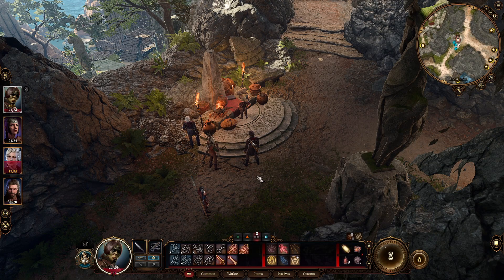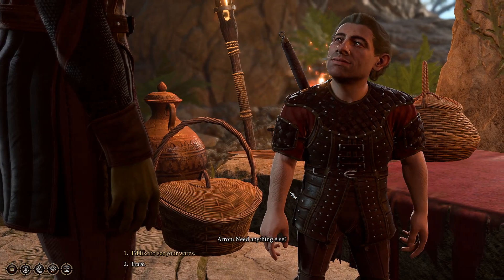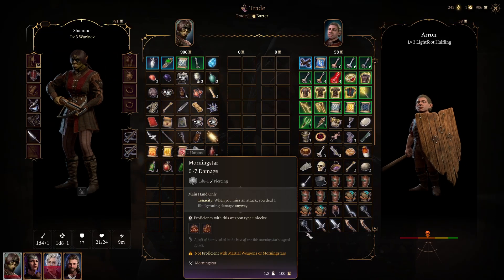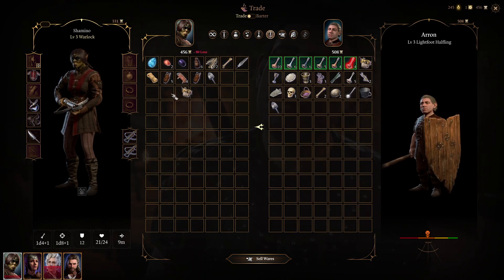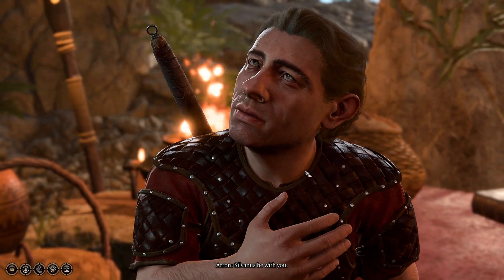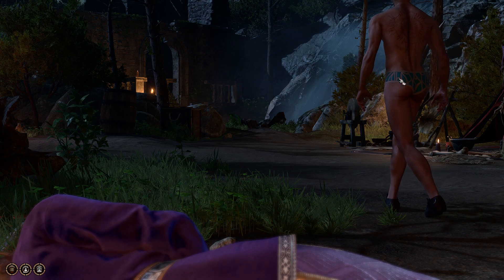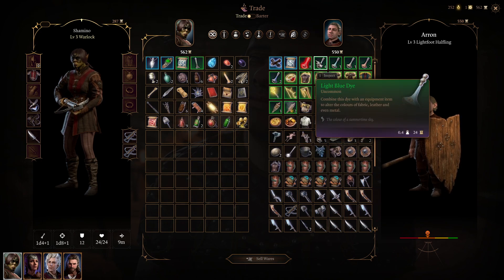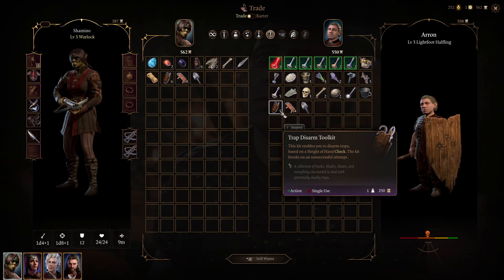Baldur's Gate 3, 2 Methods To Restock Vendors